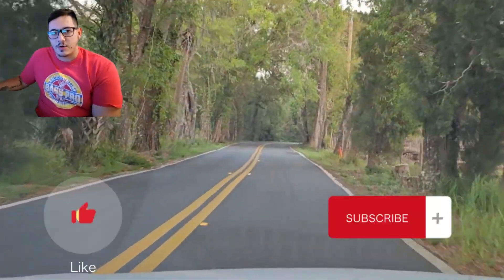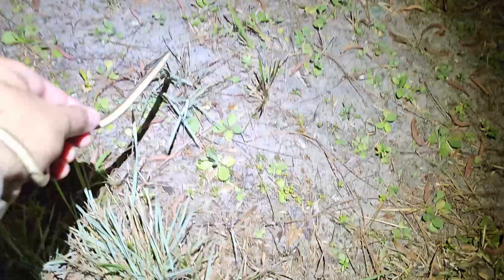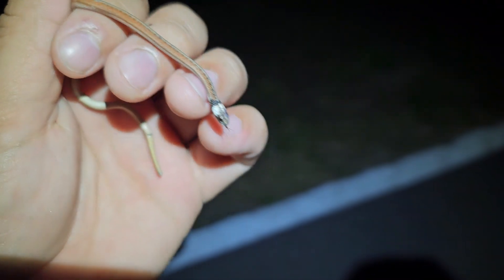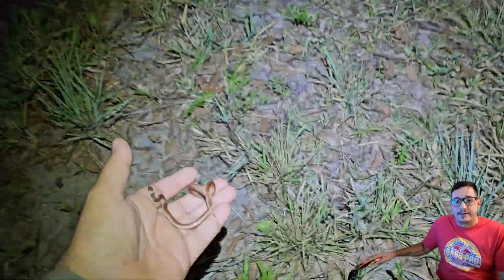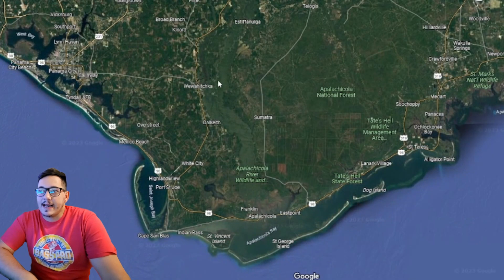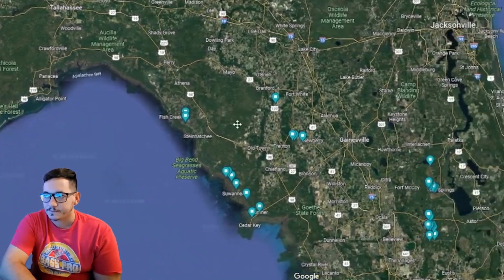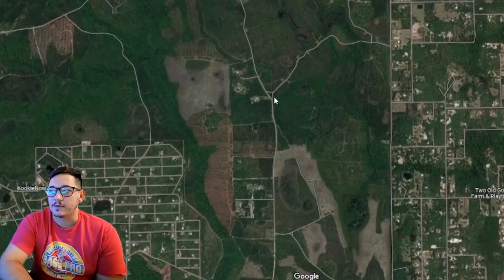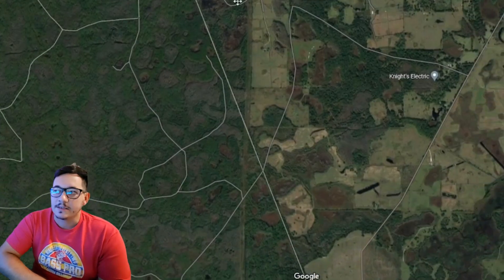How to find spots for herping (Also found some snakes)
In this video i go over my method for finding snakes and how google maps can be used to help make sure your next herping trip is a success!